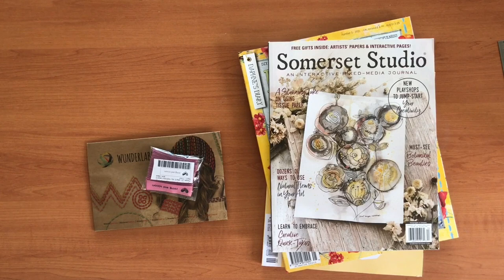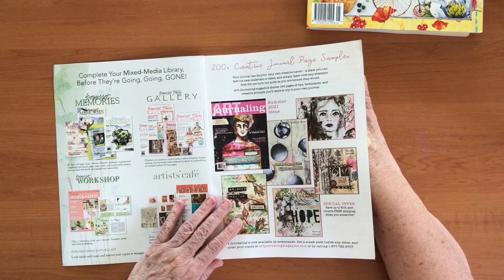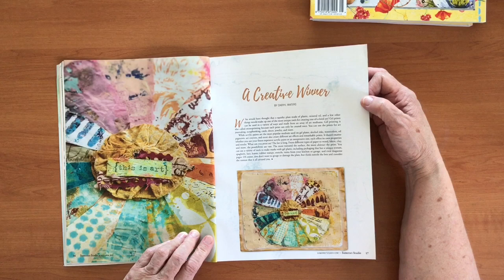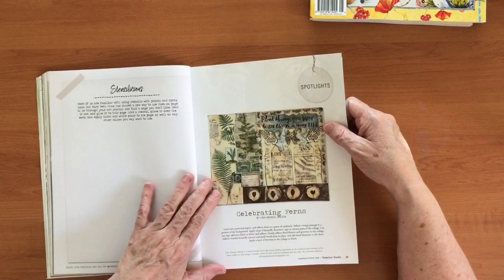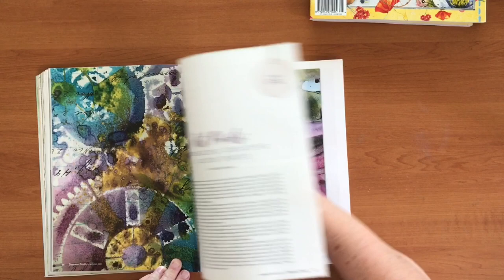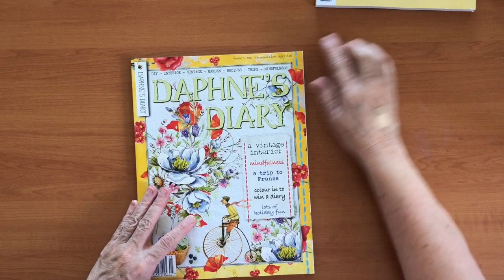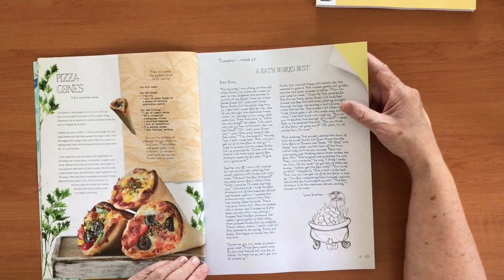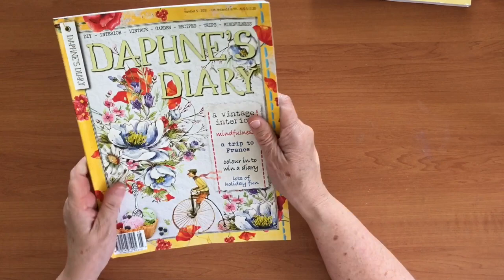Craft with me: Flip though of Somerset Studio Magazine and more...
A flip through of
Somerset Studio Magazine 02:49
Daphne's Diary 20:00
Frankie 25:57